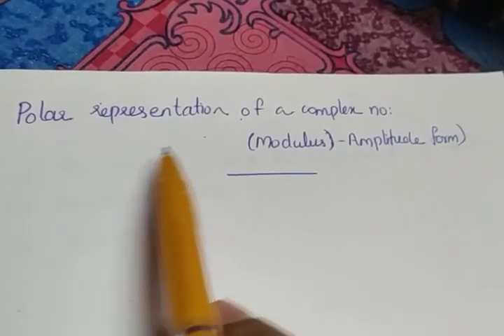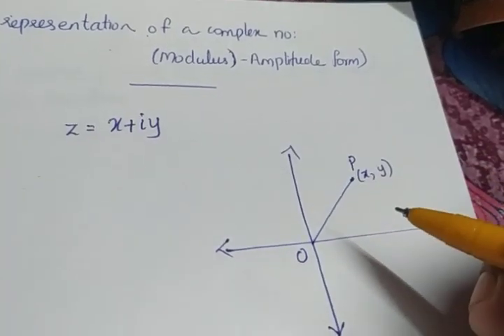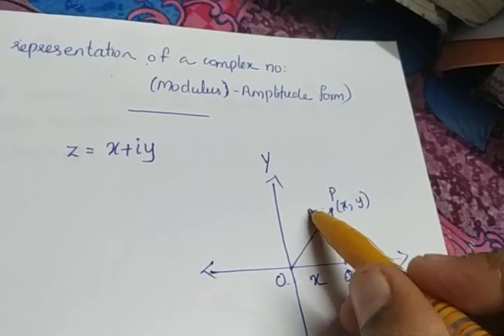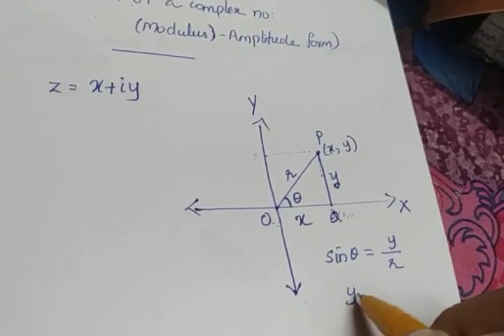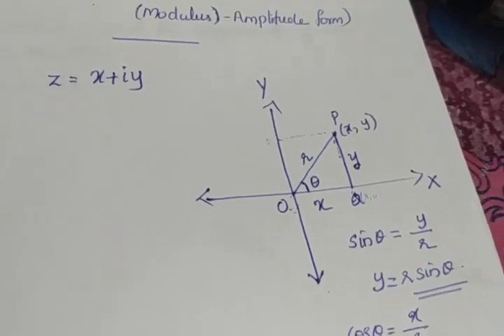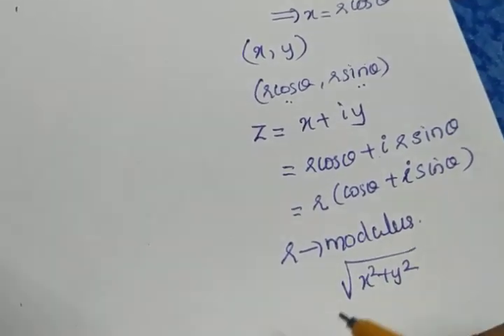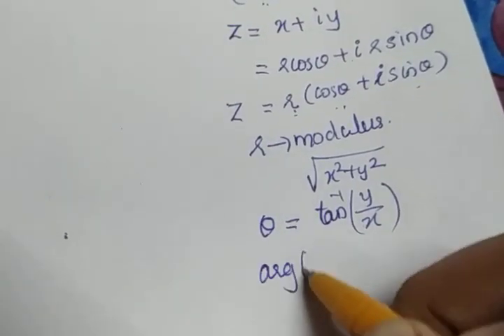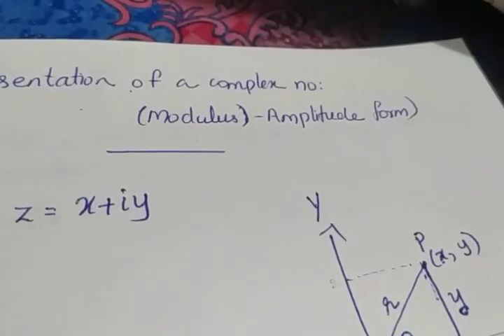XI Maths Complex numbers (part 18)